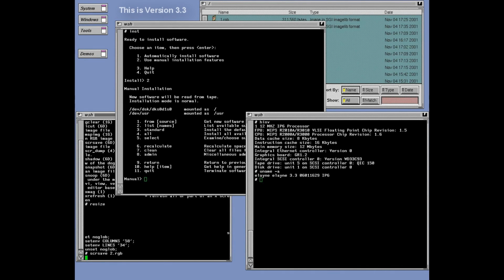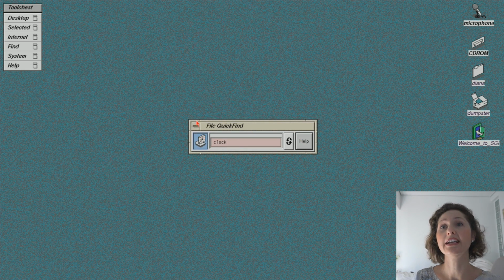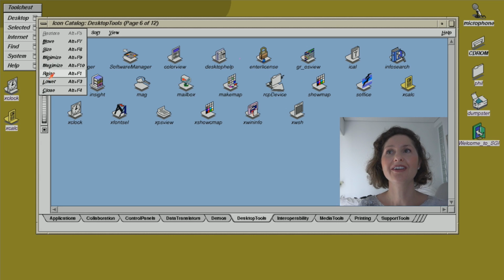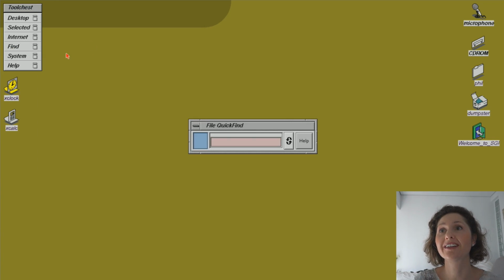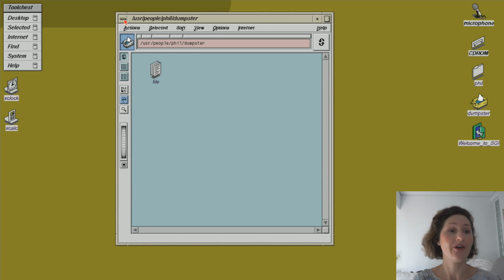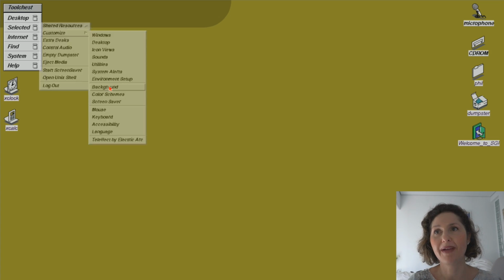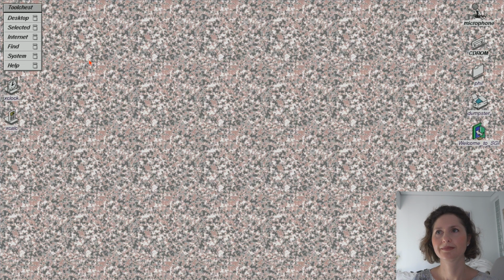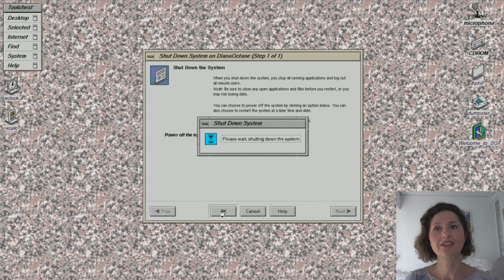Mum Tries Out IRIX 6.5.30 (2006)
Did you know that not all operating systems can be emulated using VMWare or other virtual machine software? Well, the operating system we try out in this video is one of those ones... Luckily, Dodoid let us remotly connect to one of his machines running IRIX.

Tasks Given:
- What time is it?
- Write, save, open and delete a text file.
- Calculate 21 + 18
- Change the desktop background.
- Shut down the computer.

The mother in this video uses Windows 10 (2015) as her main os however she has installed the classic shell due to her Metro Hate. Would you like to see her try out Linux, Mac, Windows or other operating systems through history such as AIX 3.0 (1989)? Then give your suggestions in the comments section. Give this video lots of likes, views, favorites and comments if you want my mum to try out other operating systems. I am open to any operating system suggestions you give especially if these videos go slightly-viral (over 100,000 views). This channel is dedicated to me "introducing" people (mum, dad, me) to different operating systems they have never used before and leaving them to suffer in confusion struggling to do anything in an unknown computer environment... or see if these other operating systems are better than Microsoft Windows...